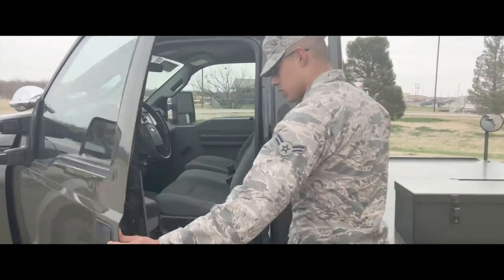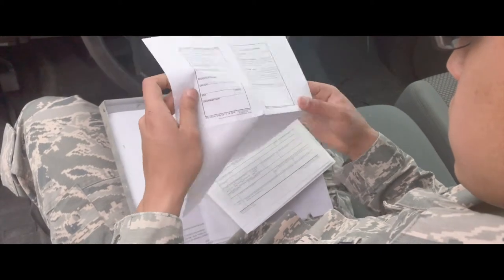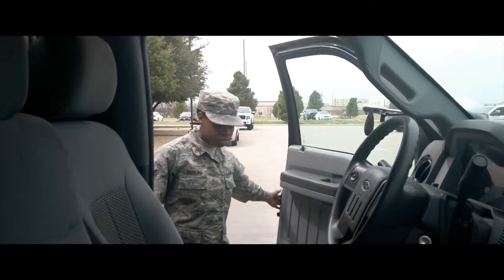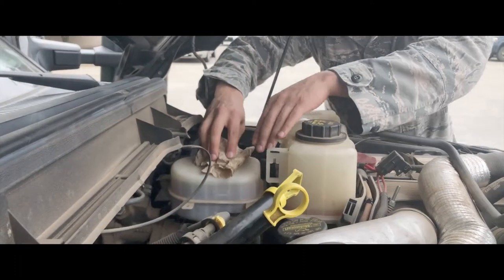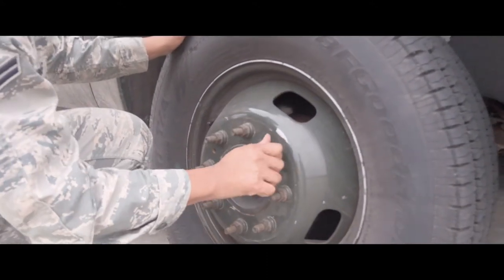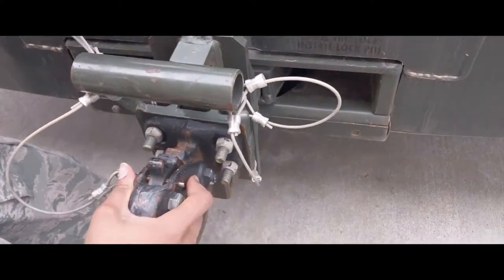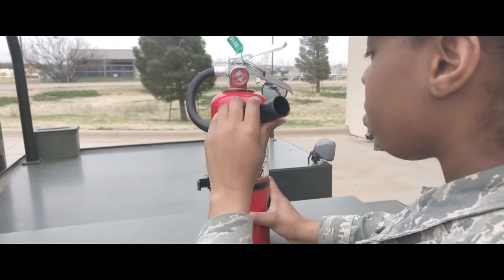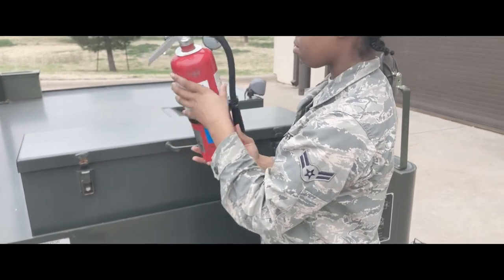Bobtail Training Video New